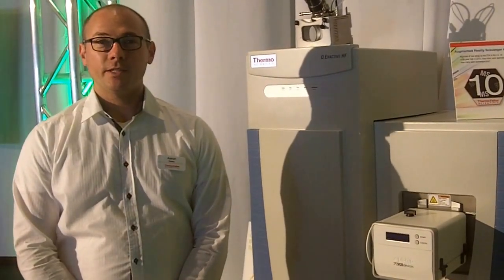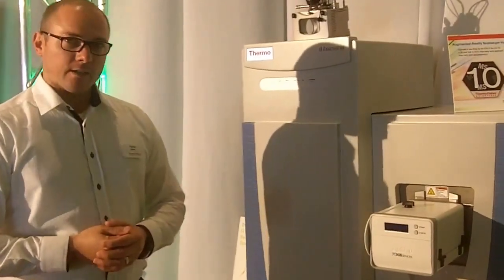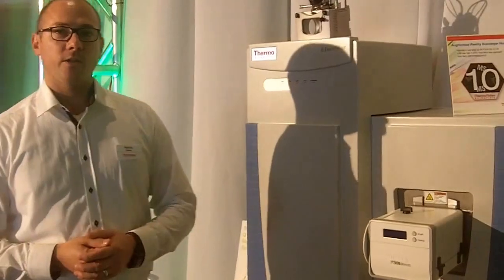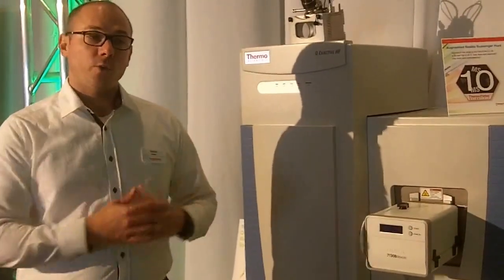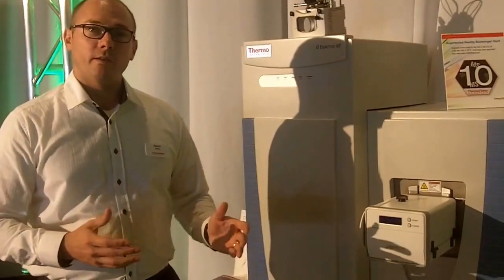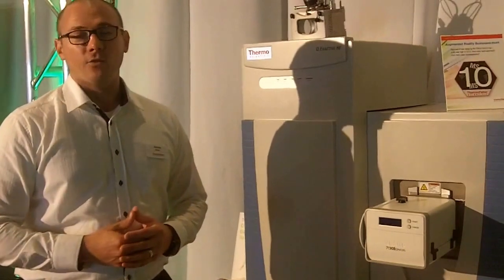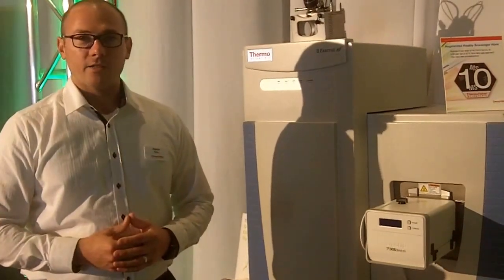Thermo Fisher Scientific - Q Exactive HF for Biopharma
Aaron Bailey from Thermo Fisher Scientific's Life Sciences Mass Spectrometry, Biopharma Marketing group introduces us to the new Q Exactive HF for Biopharma at ASMS 2016. With its high mass range mode it can do peptide mapping (bottom-up), as well as top- and middle-down (thanks to HRAM Orbitrap capability) and a significantly improved intact protein analysis capability.